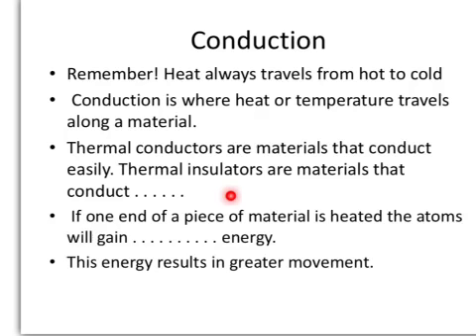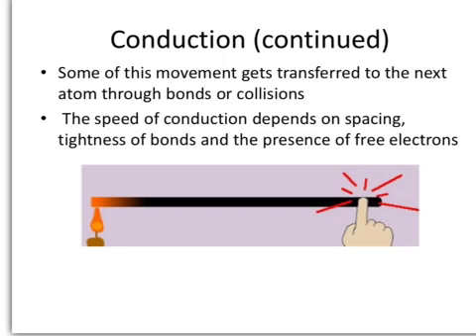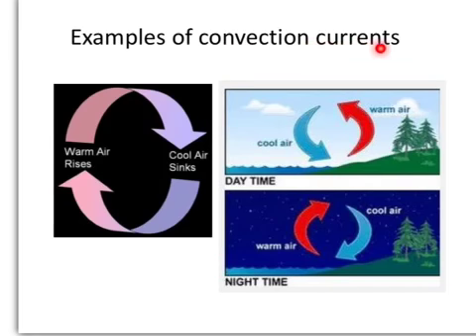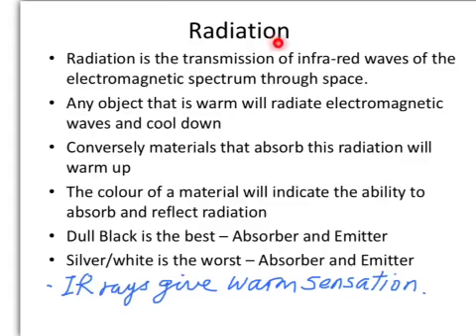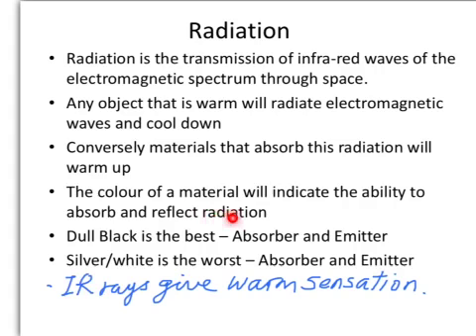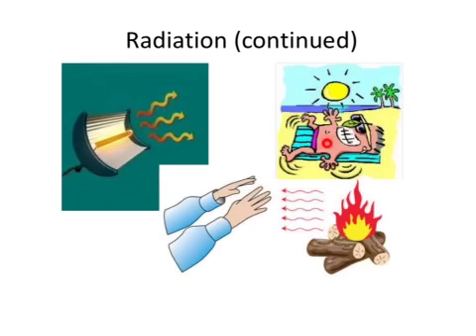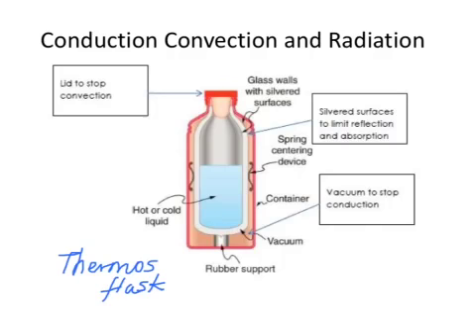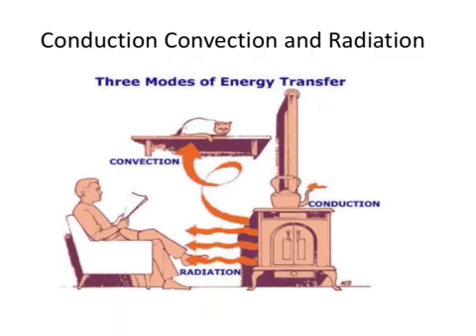IGCSE - Topic 17-Transfer of Thermal Energy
Topic 17-Transfer of Thermal Energy